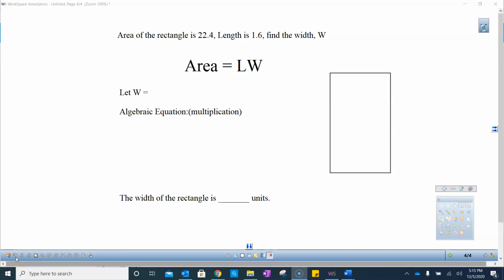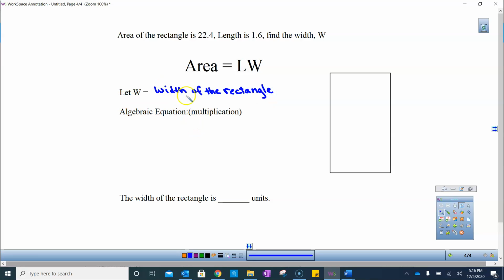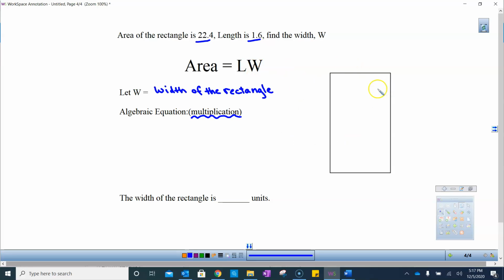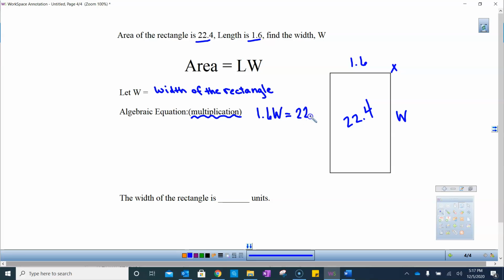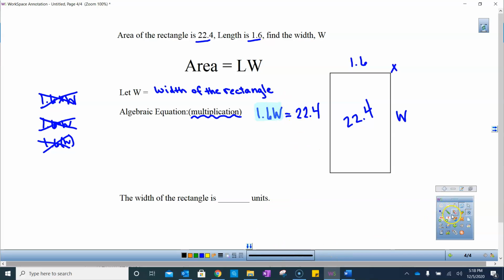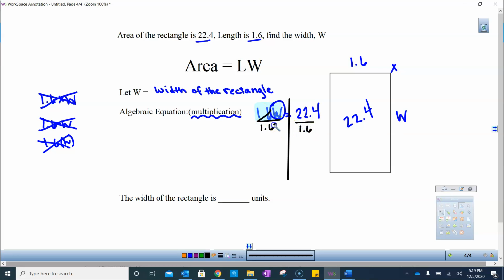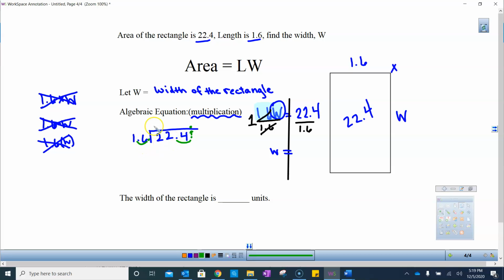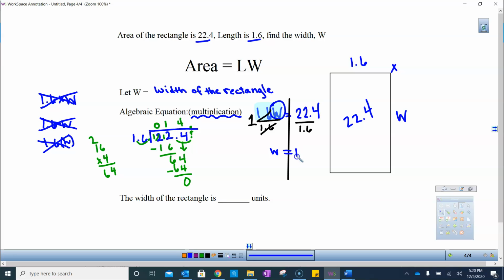Example for C4U Lesson 2D 2G, 2H Alg Problem involv Area of Rect 20 21